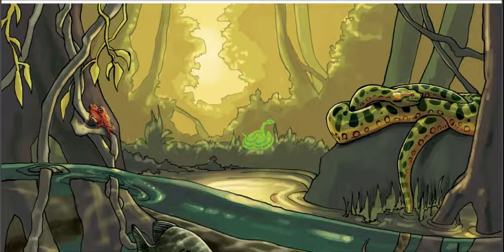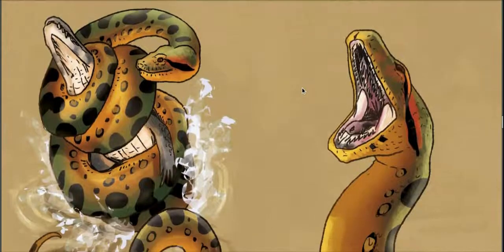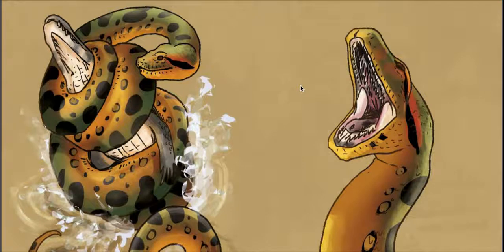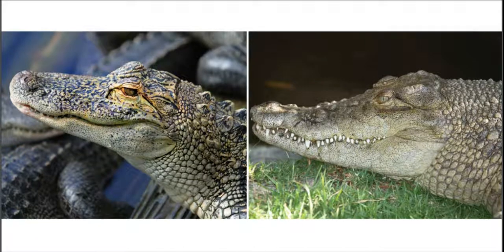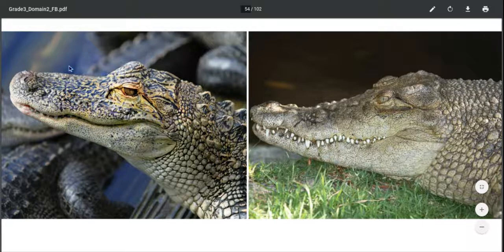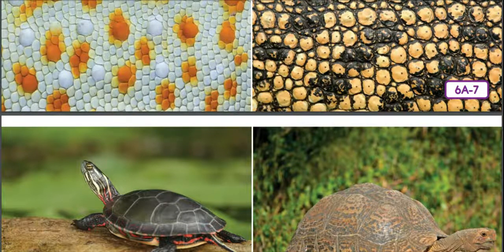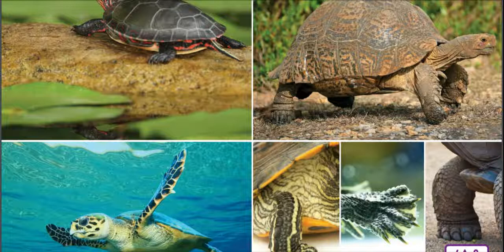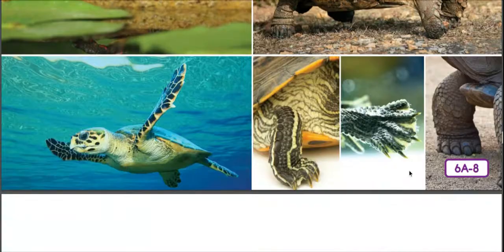Unit 2 Lesson 6 Reptiles L & L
CKLA Grade 3 Read Aloud Listening and Learning Unit 2 Lesson 6 Reptiles